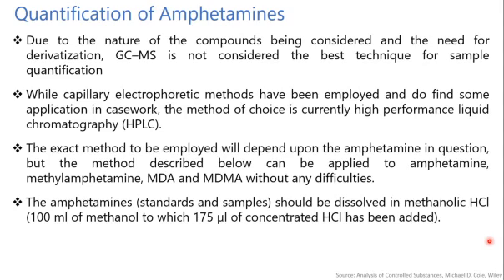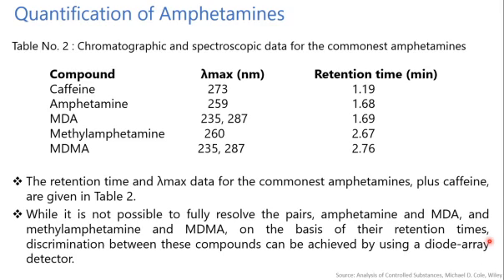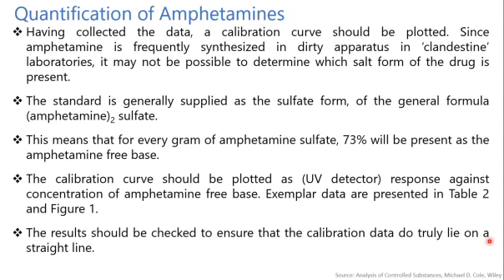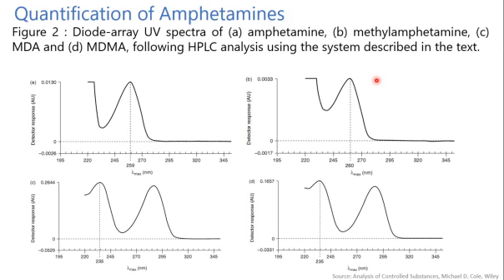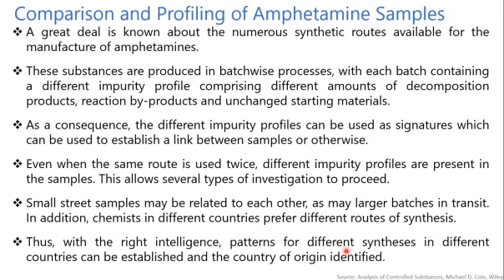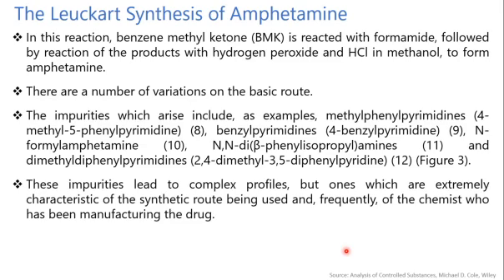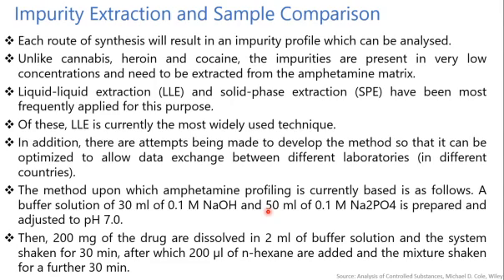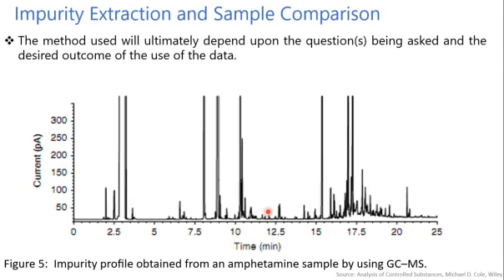M.Sc. II(Analytical Chem)|CBOP-3, CHA-393(Sec-II):Analysis of Food| Dr G R Jadhav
Lecture 32
CHAPTER: : Analysis of Drugs/Narcotics: Amphetamines
TOPIC:Quantification of Amphetamines,
Comparison and Proﬁling of Amphetamine Samples, Leuckart Synthesis of Amphetamine, Reductive Amination of Benzyl Methyl Ketone, Impurity Extraction and Sample Comparison